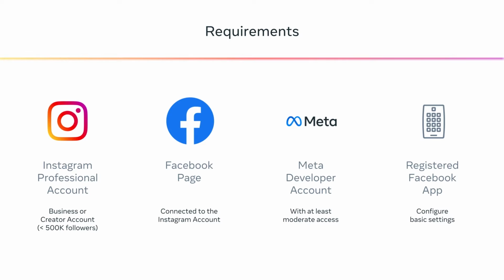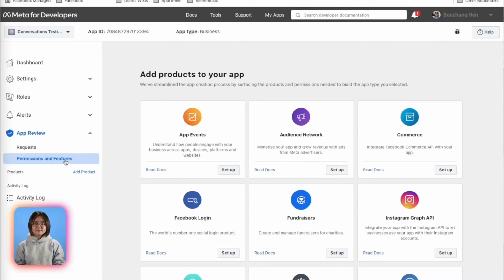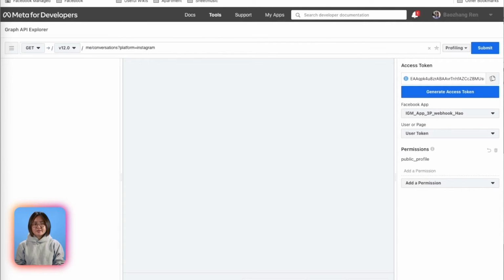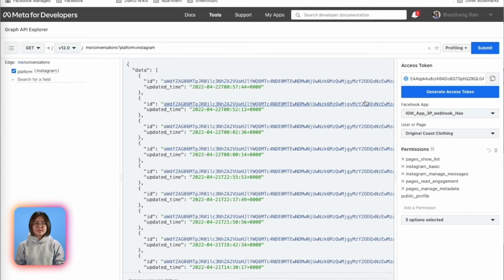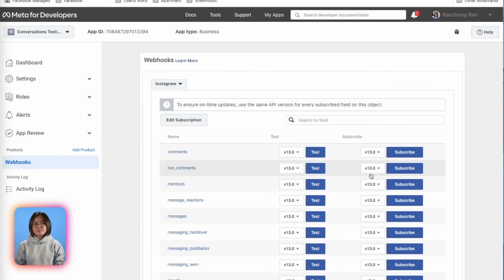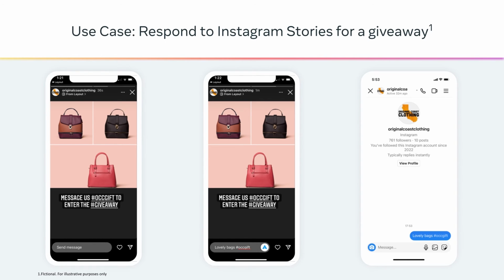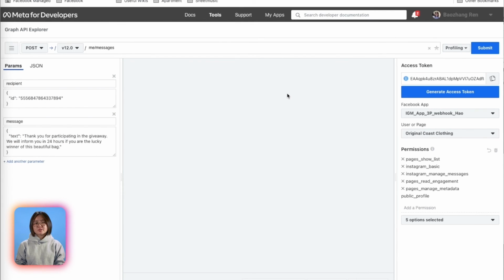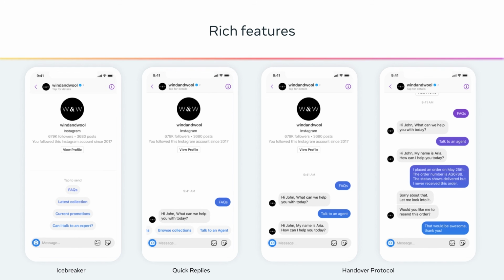Get started with the Messenger API for Instagram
In this code demo, we’ll show you the set up and basics of the API so you can send your first test message on Instagram in minutes.